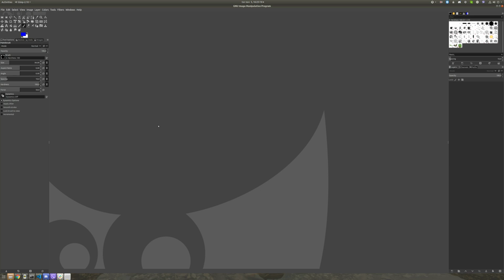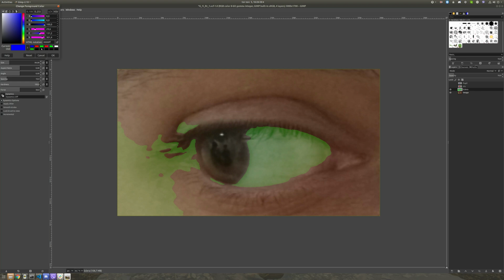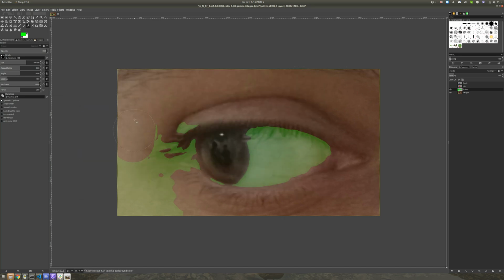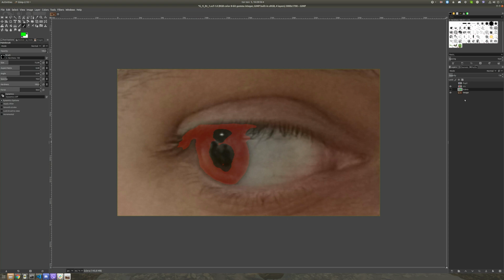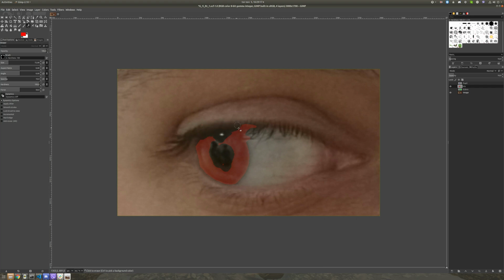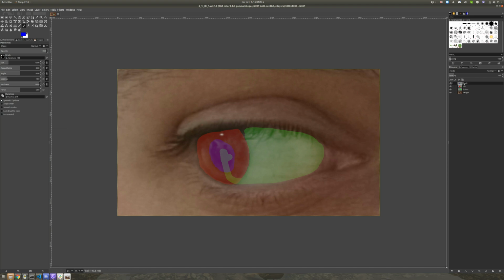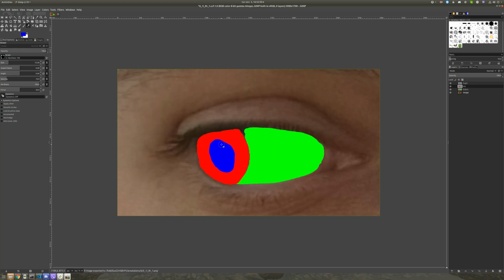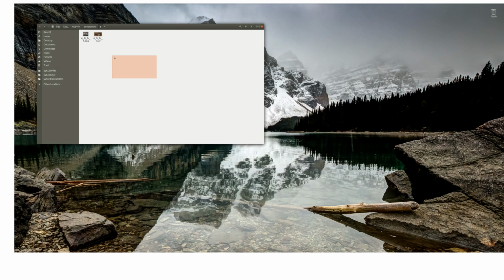GIMP Image Annotation